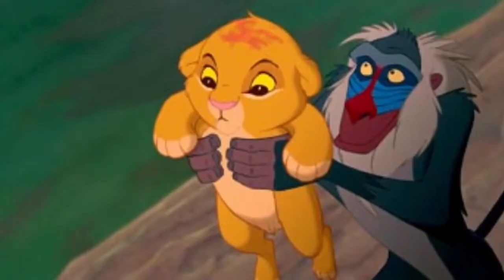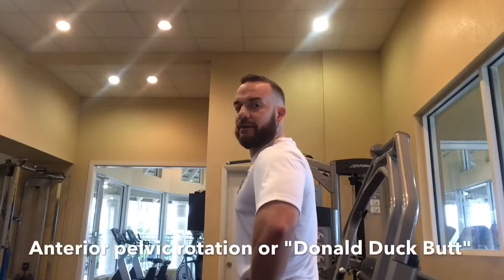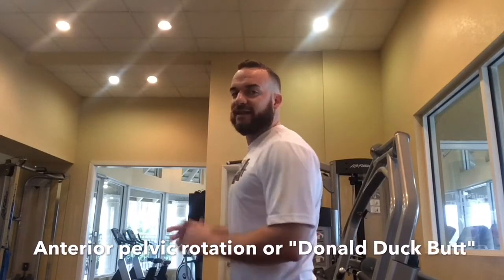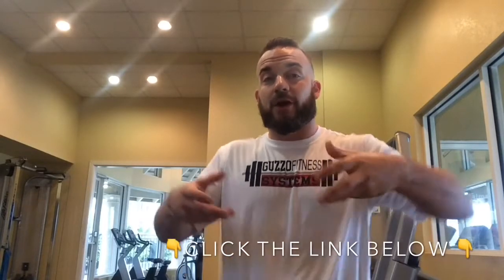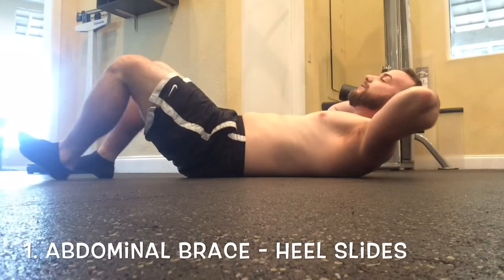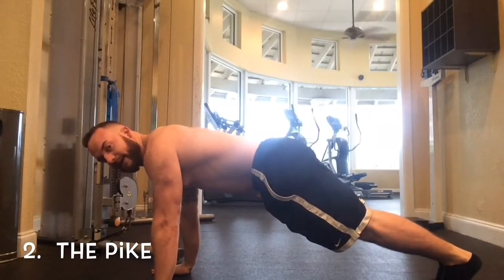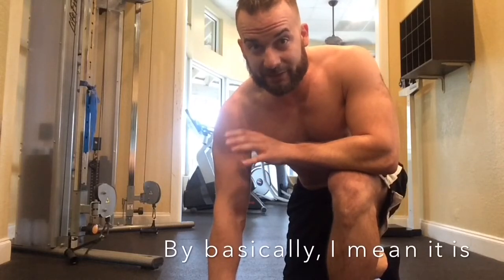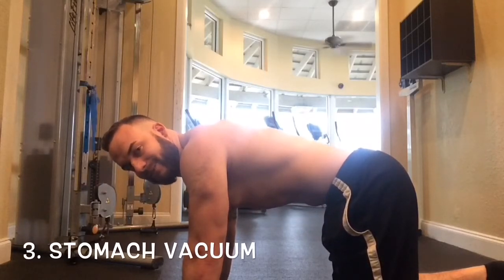Mom Wants Her Abs Back